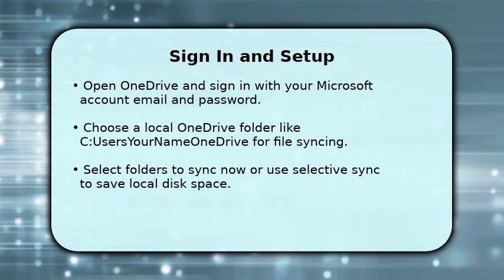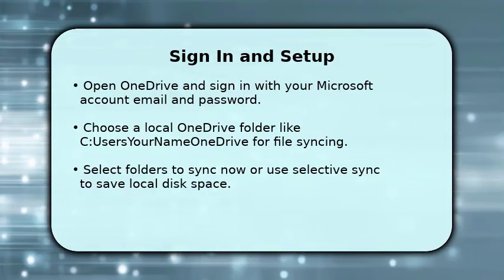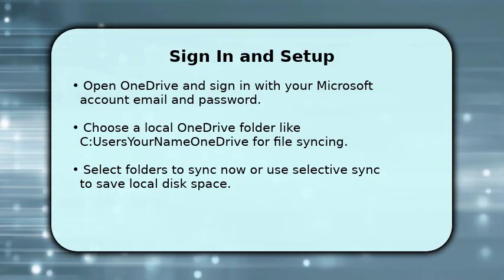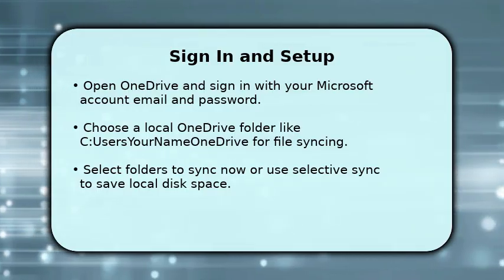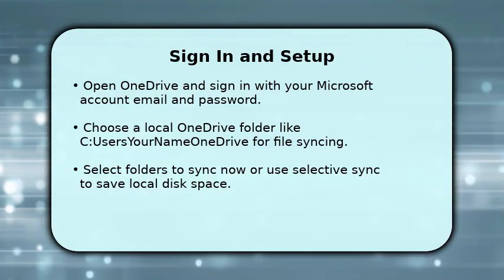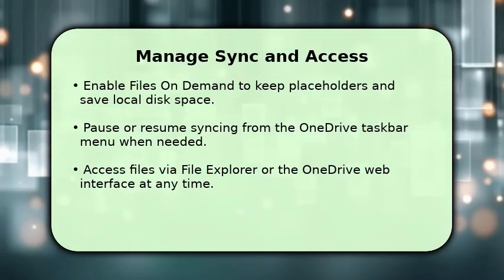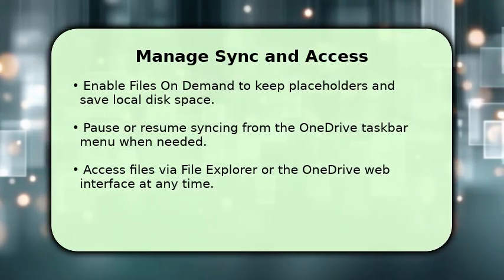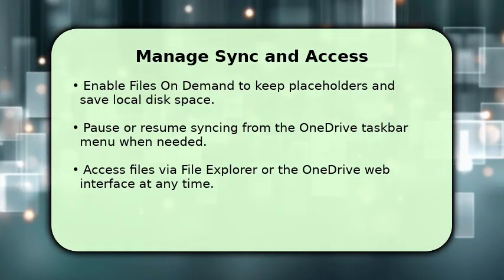How to Connect Onedrive to Laptop - Step by Step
How to Connect Onedrive to Laptop - Step by Step | 🔒 Surfshark VPN Deal — Stay private and secure. $1.99/mo + 3 Months Free ▸

Learn the step-by extricate process of connecting OneDrive to your laptop with our comprehensive guide. From installation through setup, we cover all necessary actions for a seamless integration.